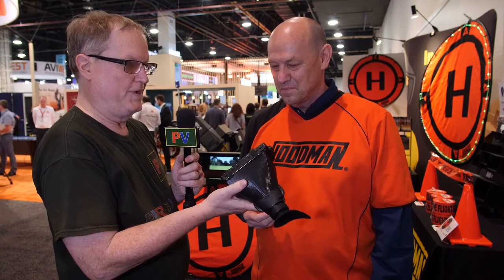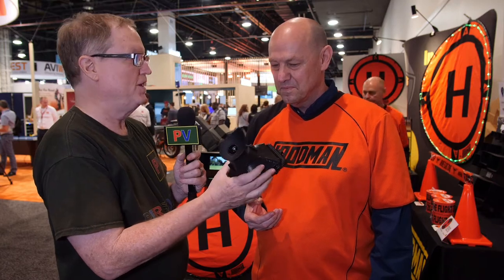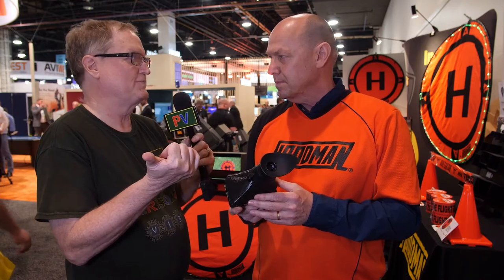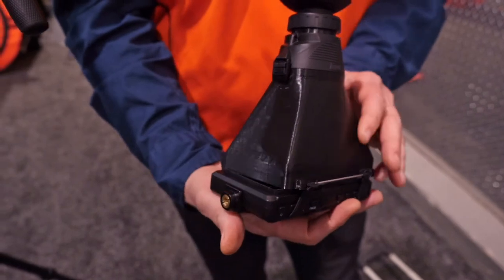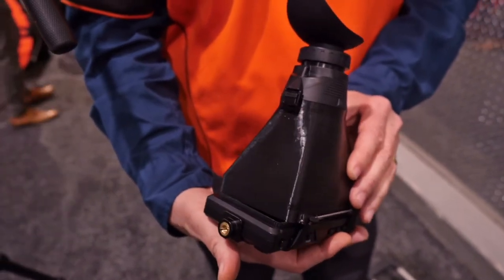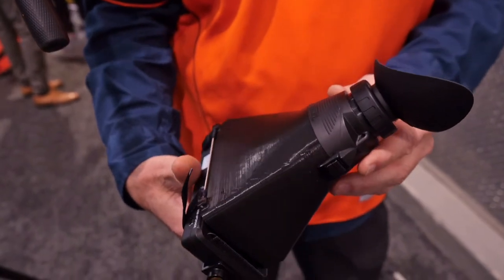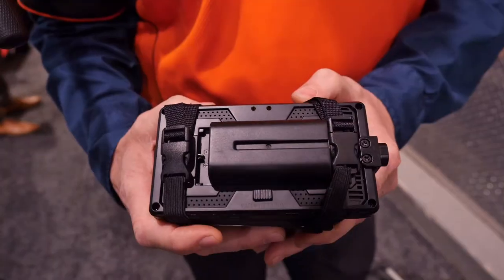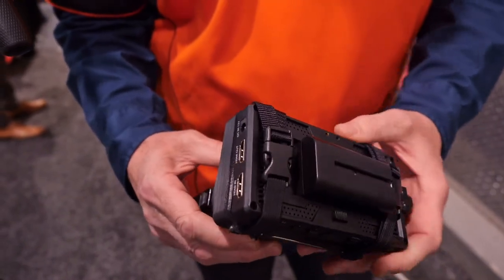Hoodman Viewfinder Attachment for your 5" LCD Monitor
Interview with Bob Schmidt from Hoodman about little dream of almost every shooter. With lot of cheap, ncie and afforable FullHD resolution 5" monitors we can observe full lack of any good VF attachments for them. And as all cheap monitors still are 300-400nits mostly you can't use them outside. Hoodman company promises to fix this soon, on NAB they showed fast printed 3D prototype, but optics part is final and made using mass manufacturing methods.  We'll make sure to test such nice product
soon.